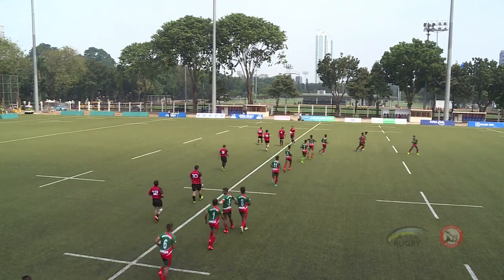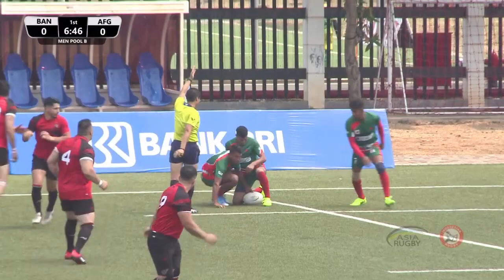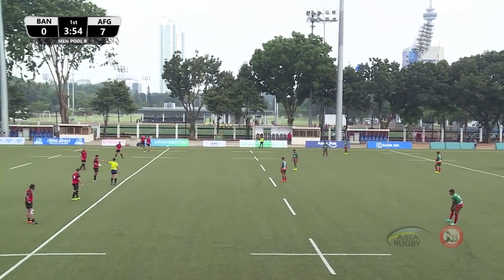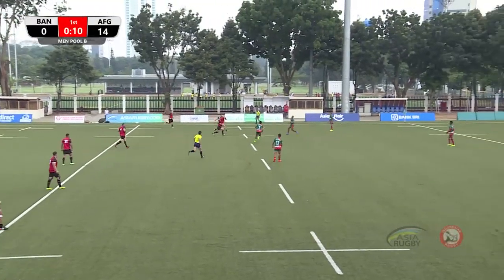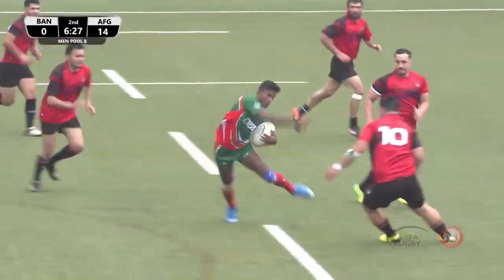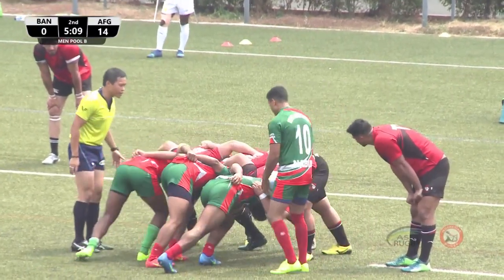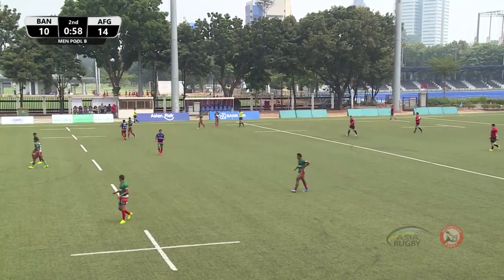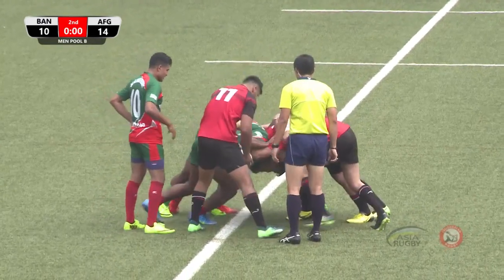rugbysevens youtubeshorts worldrugby subscribe shorts shortsfeed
Bangladesh vs Afghanistan ASIA RUGBY SEVENS 2019